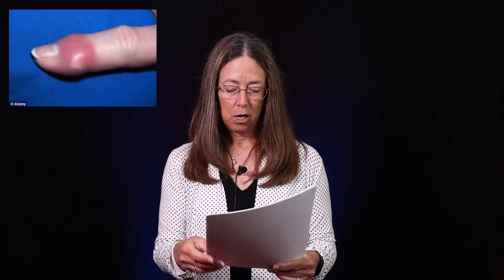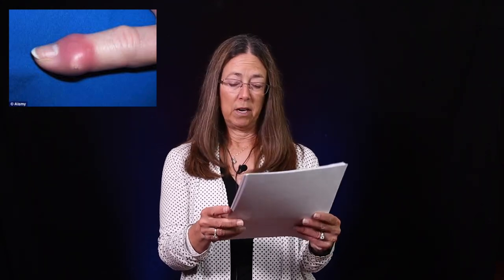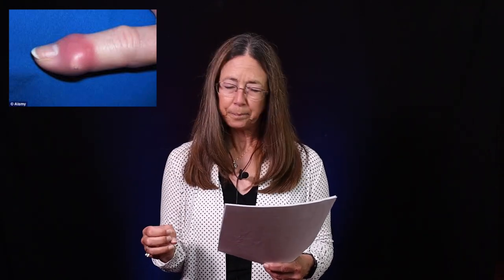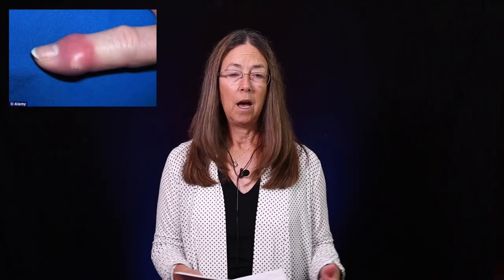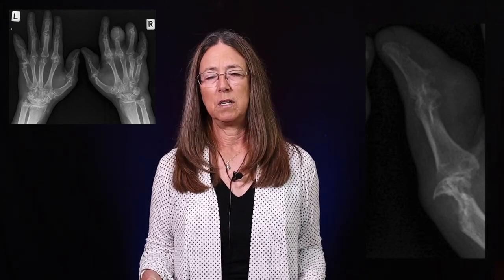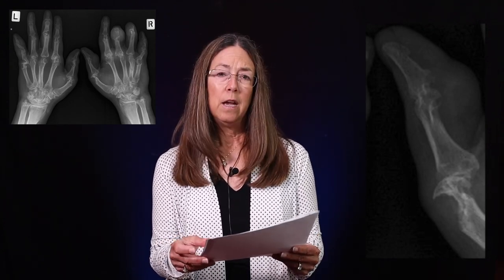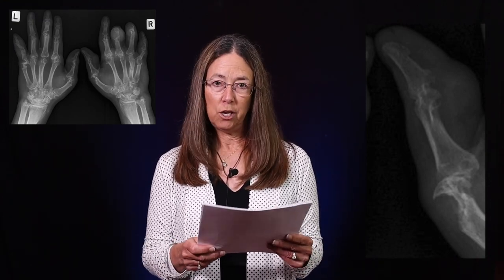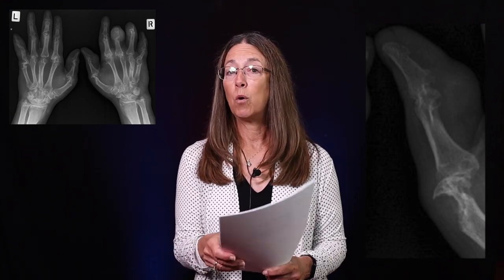Visual Diagnosis Challenges - Part 1 | The 2020 EM & Acute Care Course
Learn more and purchase the 2020 EM & Acute Care course

Visual Diagnosis Challenges  - Part 1 by Diane Birnbaumer, MD

The 2020 EM & Acute Care Home-Study Course is Now Available!

Experience an engaging, fast-paced update of the recent literature regarding key emergency medicine topics by a passionate and energetic faculty.

* 2020 Home-Study Course Topics *

Unusual Antibiotic Side Effects
MRI vs. CT in the ED Setting
Challenges of Managing Pediatric UTIs
Emerging Issues in Anticoagulation
Chest X-Ray, Ultrasonography, or CT?
Headache – ACEP 2019 Guidelines
LPs in Febrile Infants 29-60 Days Old?
Suicidal Risk: Assessment and Intervention
Cardiovascular Pearls, 2019
DKA and Hyperglycemia Update
Sore Throat: Still Trying to Get It Right
Sexual / Racial / Ethnic Disparities in the ED
ACS & PE – ACEP 2019 Guidelines
Psychiatric Patients: Medical Evaluation
Challenges of Atrial Fibrillation - Part 1
Challenges of Atrial Fibrillation - Part 2
Otitis Media Doesn’t Cause Fever
Sepsis 2019: Hot Off the Press
Pearls from Risk Management Monthly
Pearls from ED Leadership Monthly
Urologic Imaging Guidelines
Pediatric Vomiting and Diarrhea
Trauma 2019: Hot Off the Press
Myths in Emergency Medicine
Myths in EMS Care
ATS / IDSA Updated Pneumonia Guidelines
Visual Diagnosis Challenges - Part 1
Visual Diagnosis Challenges - Part 2
Important Recent EM Literature - Part 1
Important Recent EM Literature - Part 2